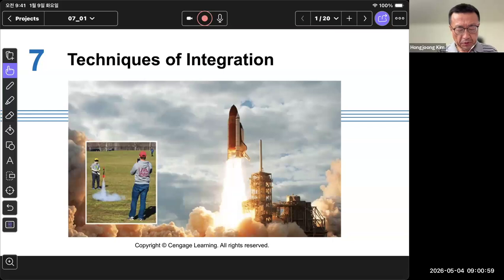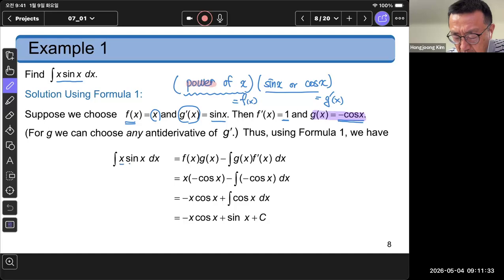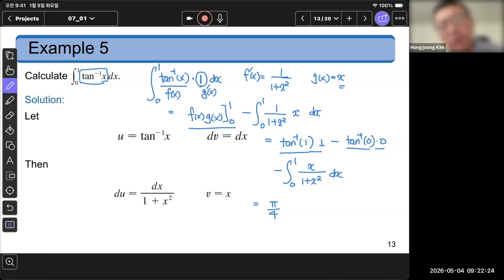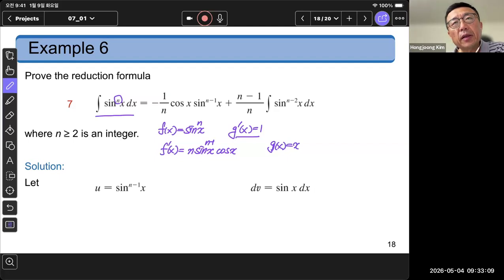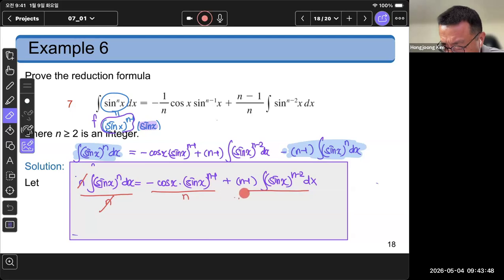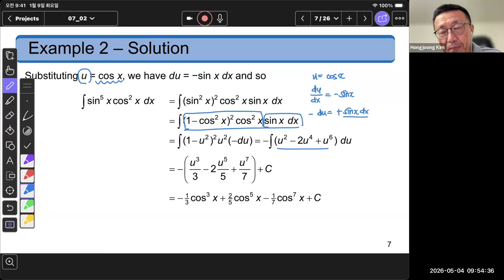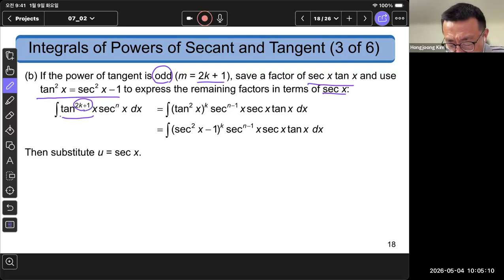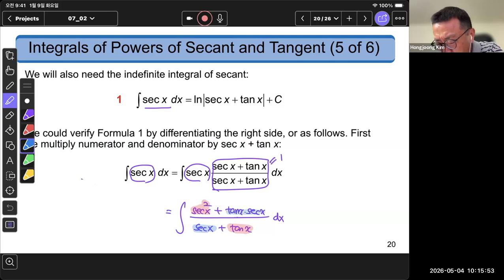Calculus 2026 Spring 5.4.1